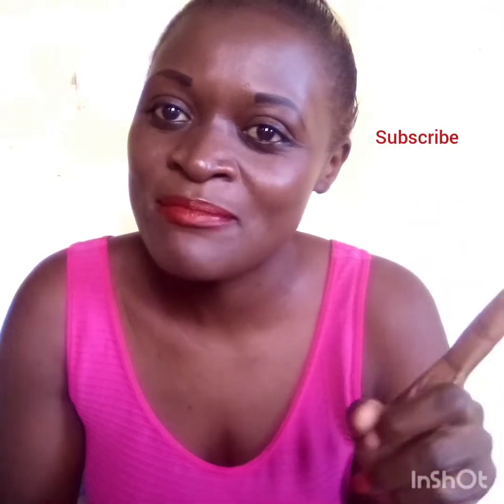Gaining abs in 30days